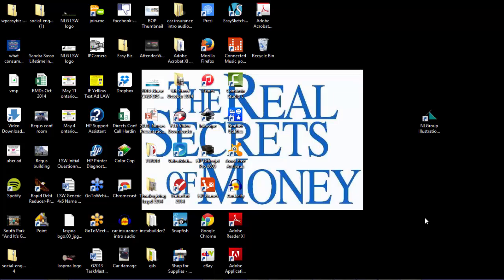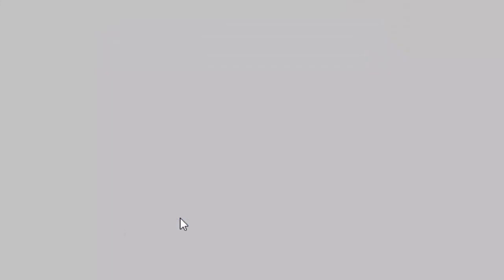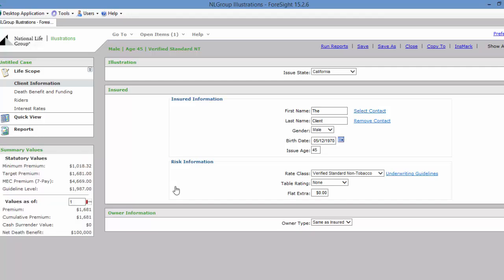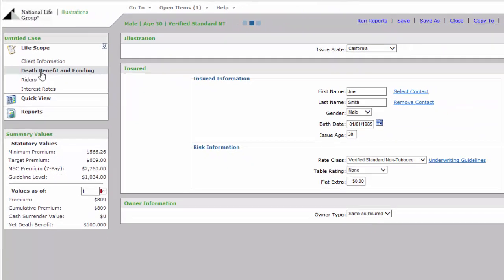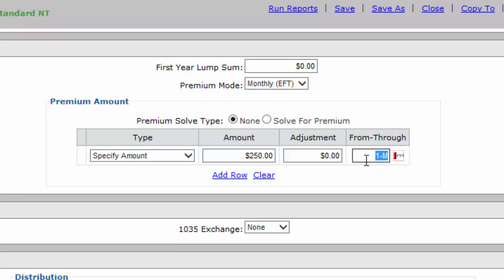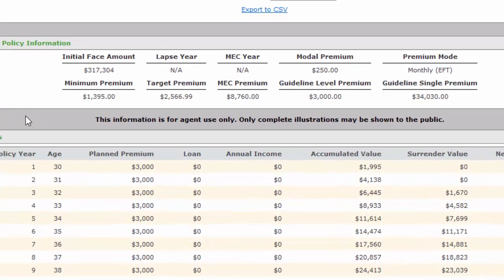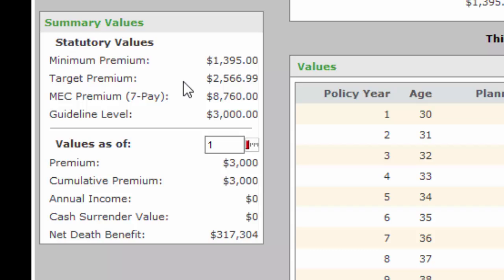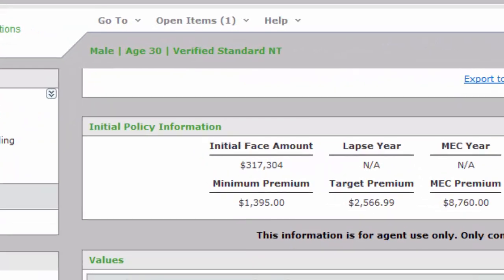NLG Illustration Software Tutorial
This is a tutorial on running a simple 'run of the mill' illustration.